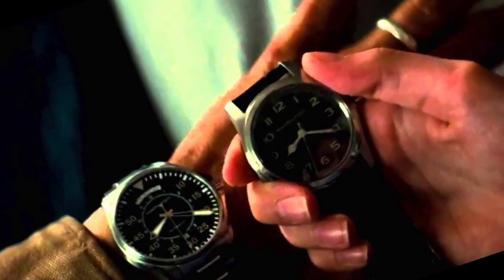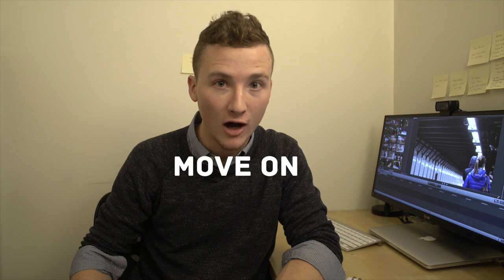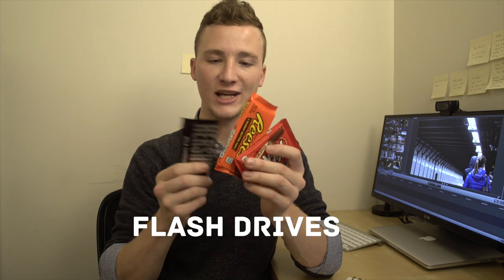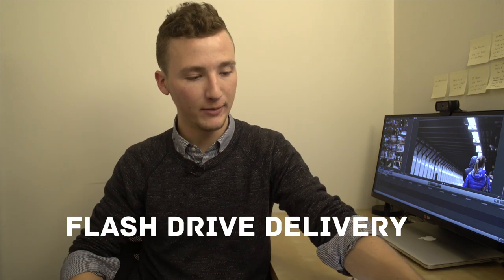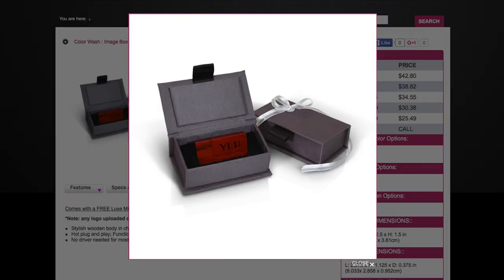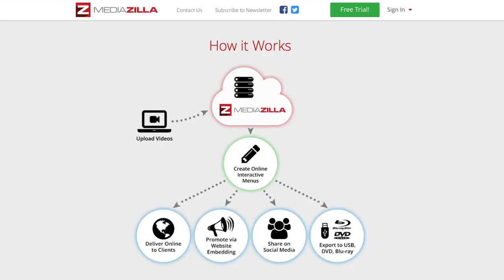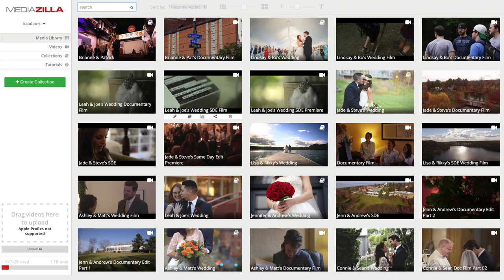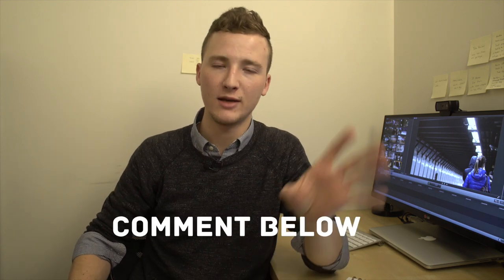How to Deliver HD Wedding Films to Couples with Mediazilla